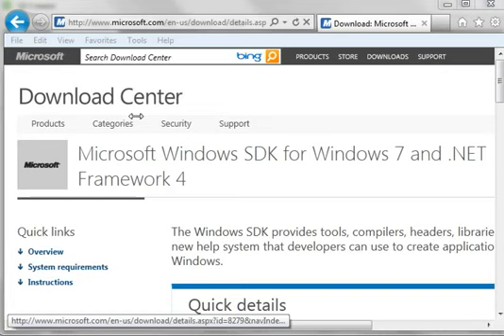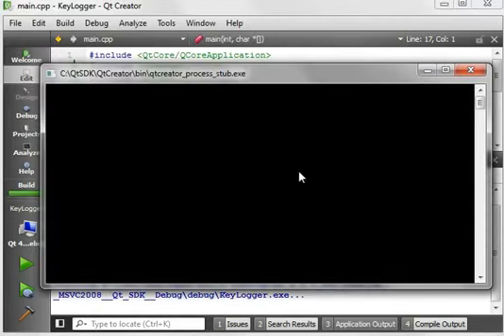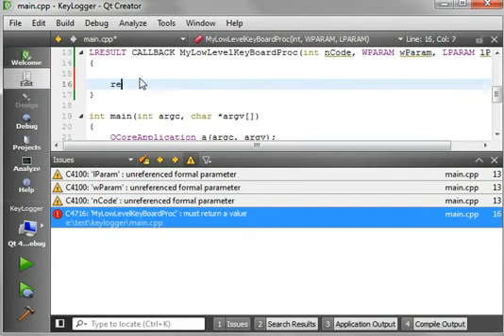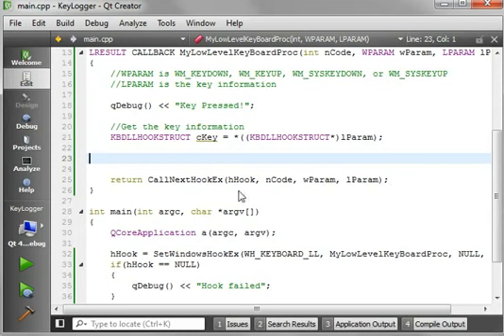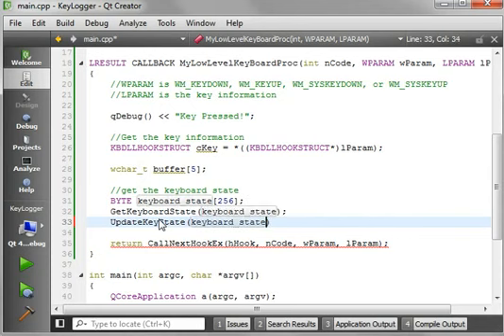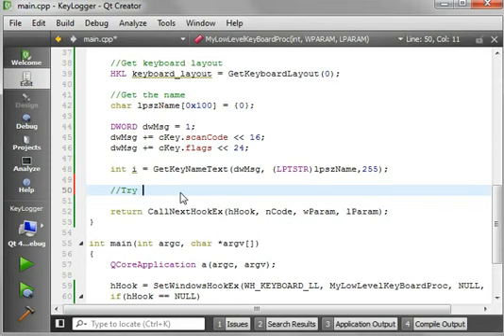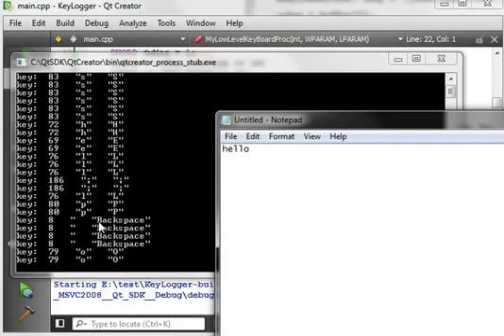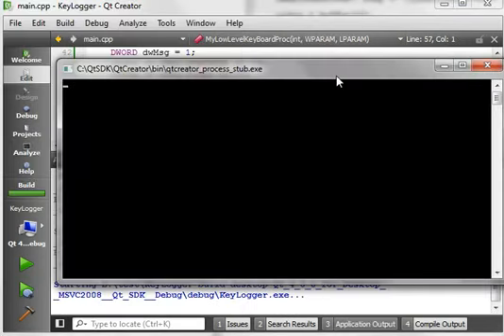C++ Qt 104 Native Code, Basic Windows KeyLogger